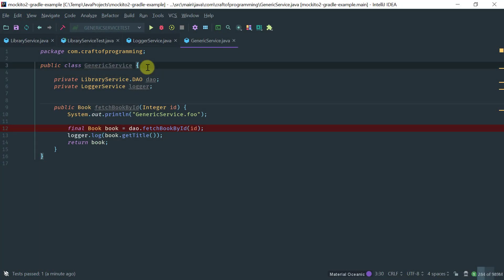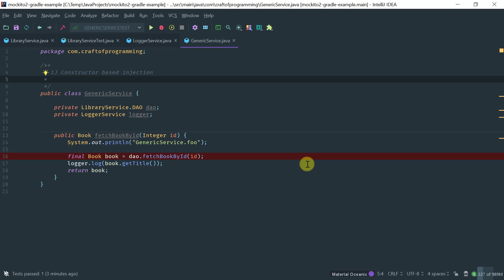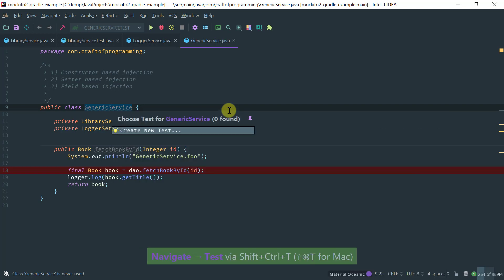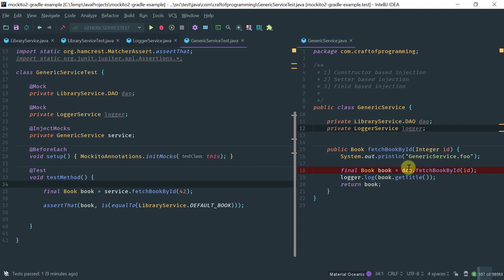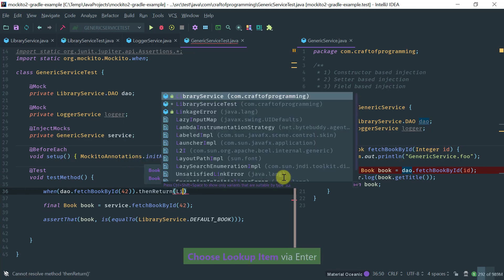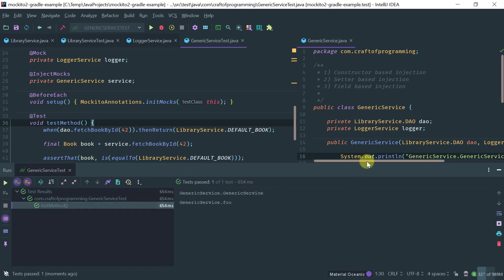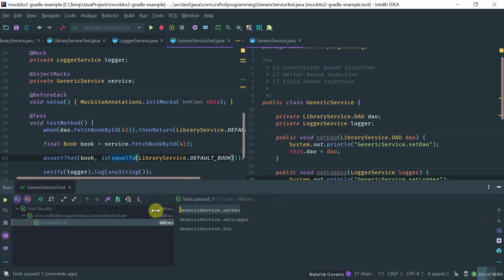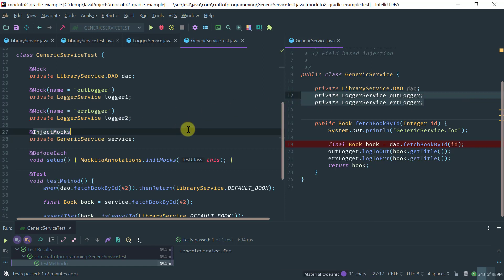Mockito 2 tutorial for beginners: @InjectMocks annotation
In this video tutorial of Mockito 2 for beginners you will learn how to use the @InjectMocks annotation.